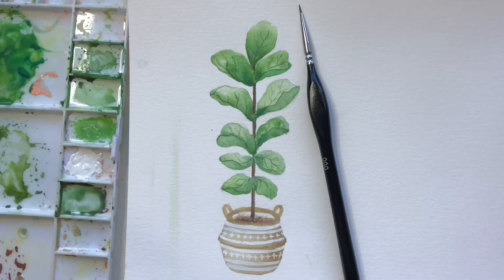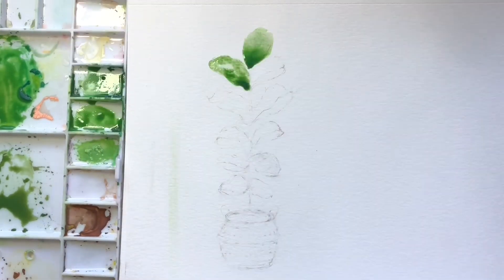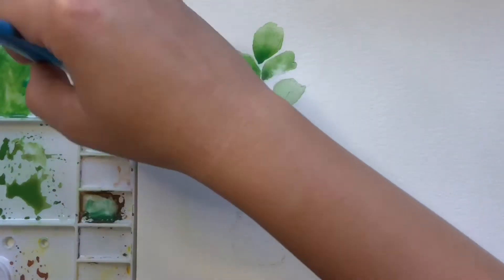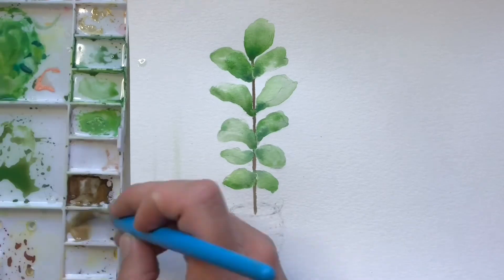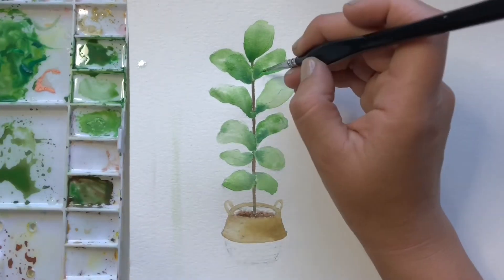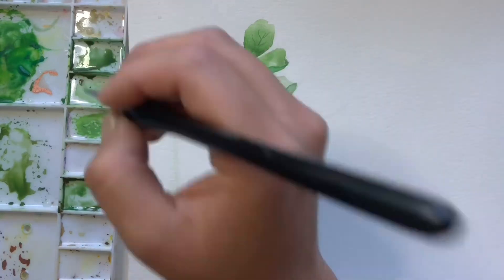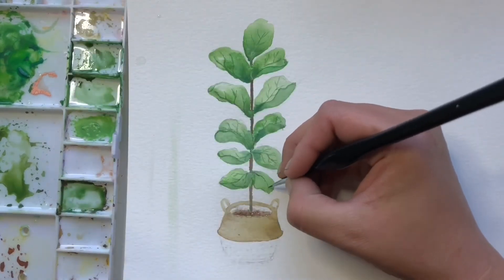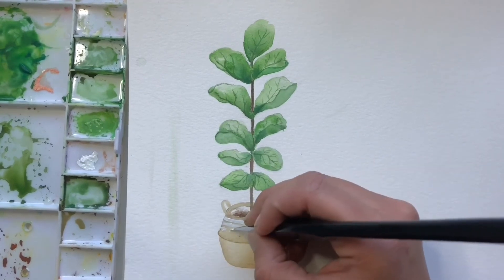EASY WATERCOLOR TUTORIAL: Fiddle Leaf Fig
Learn how to paint this fiddle leaf fig plant using watercolor. Suitable for all skill levels!

Here are the supplies I used, along with some other recommeded, budget-friendly options!

Supplies in this video:
Canson Watercolor Paper
Kuretake Watercolors

Brushes:
For the plant I used these amazon fine detail brushes (size 2)
For the pot I used a Princeton select size 12

Budget-friendly supply options:
Any affordable synthetic brushes. I usually got a variety pack from Michaels. Amazon has lots of options too!
I painted with these paints for a long time until buying the ones above. These can be purchased at Michaels locations as well:
Artist's Loft Watercolors